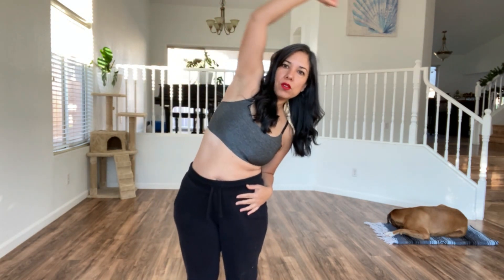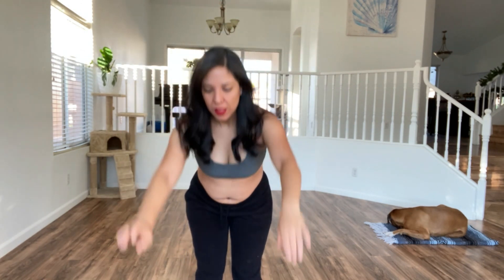Lesson 3 CHEST CIRCLE Belly Dance with Myriam Valenzuela